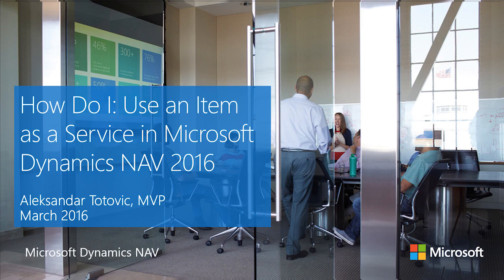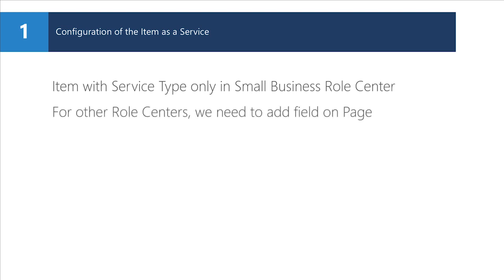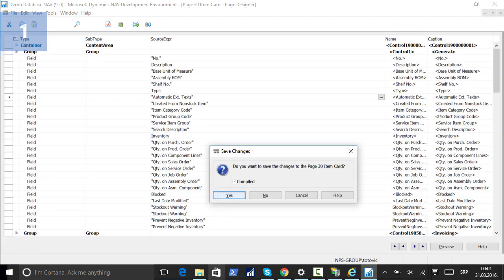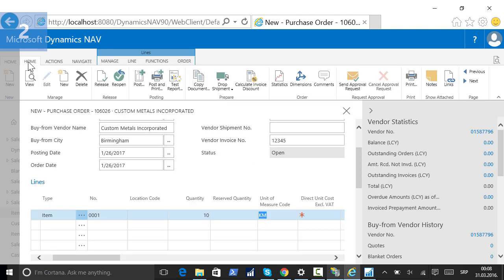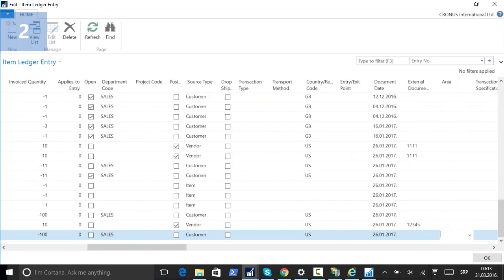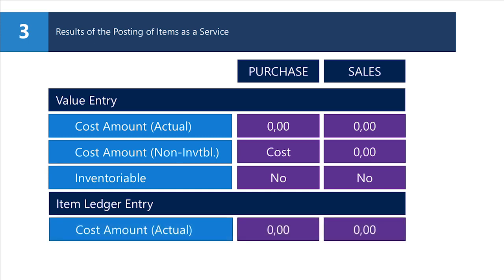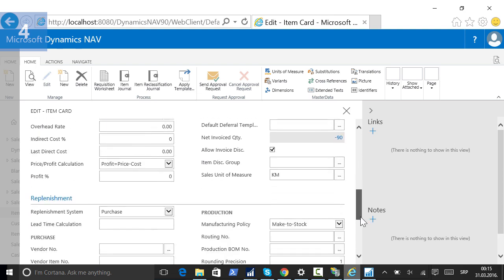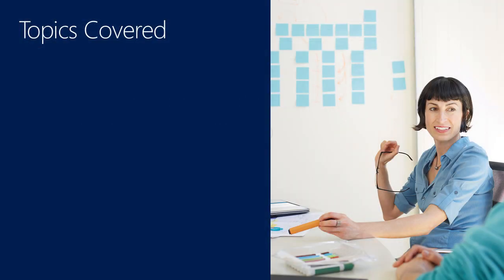How Do I Use an Item as a Service in Microsoft Dynamics NAV 2016 1